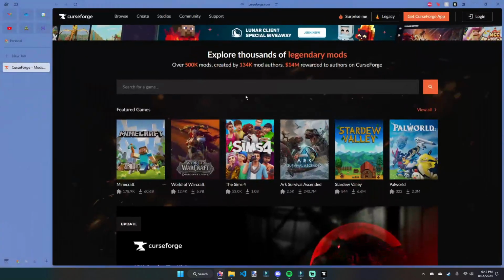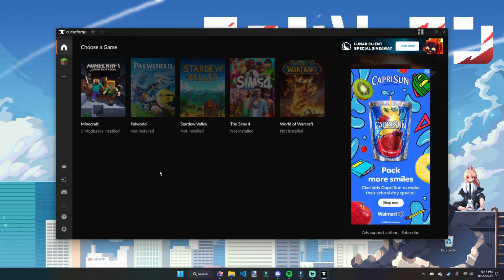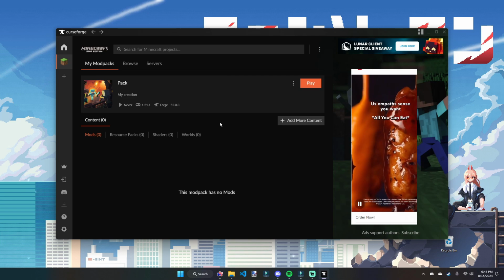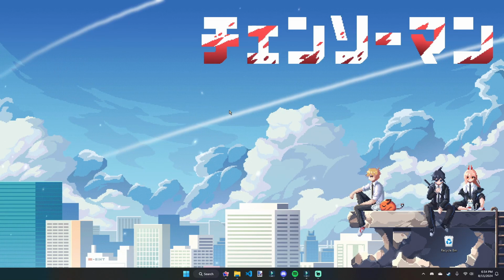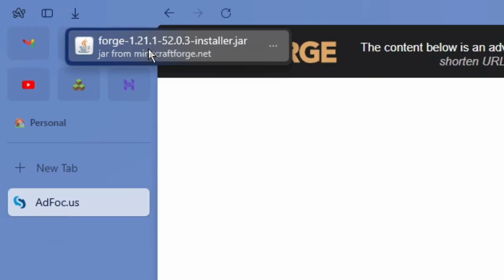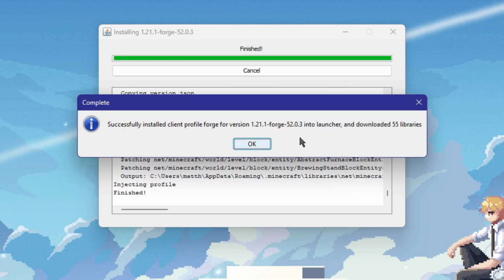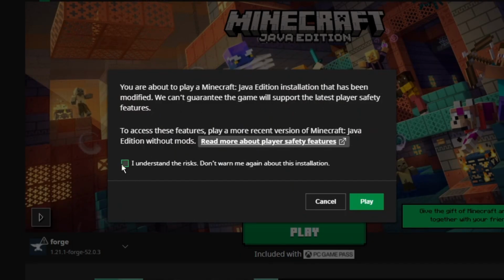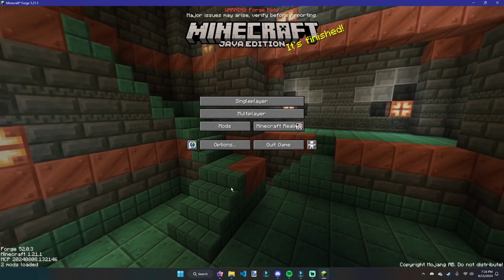Modding Minecraft is EASY!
It really is! There's no need to get a virus from modding your favorite block game anymore, just follow these simple steps and you'll be crafting in no time. Oh - and if you have any questions, don't hesitate to reach out! 💜

📖 Video Chapters
00:00 - Intro
00:16 - Overview
00:25 - The CurseForge Application
02:05 - The Classic Forge Setup
04:39 - A Note on Adding/Removing Mods
04:49 - Outro